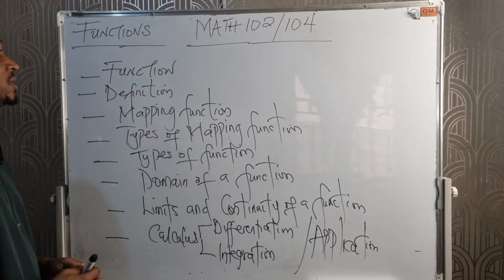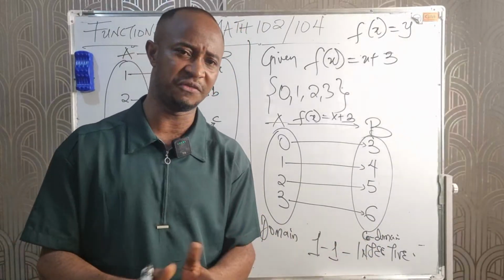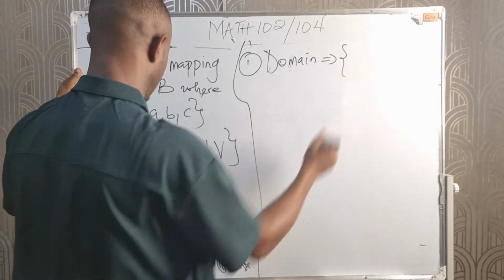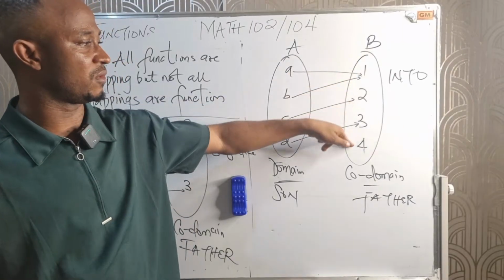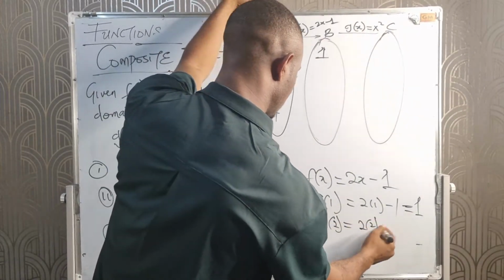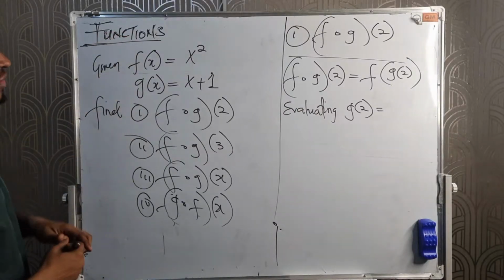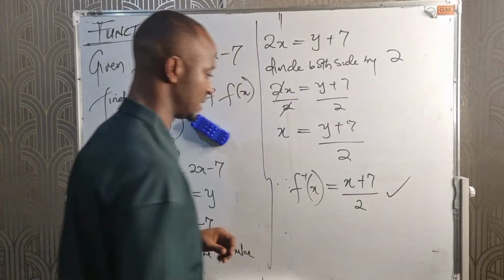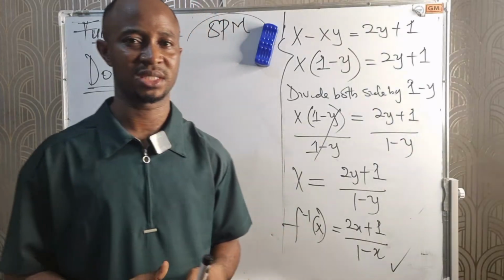MAPPING FUNCTIONS (COMPLETE OVERVIEW) LIVE VIDEO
🎥 MATHEMATICS LIVE CLASS UPDATE

📚 TOPIC COVERED:
MAPPING FUNCTIONS (COMPLETE OVERVIEW)

In our recent live class, we explored Mapping Functions in detail, including:

✅ Types of Mapping Functions

- One-to-One (Injective)
- Onto (Surjective)
- Bijective
- Constant Mapping

✅ Key Concepts Covered:

- Image (Range of a Function)
- How to Identify Range/Image
- How to Analyze Mapping Functions

✅ Problem Solving Session:

- Composition (Composite) of Functions
- Inverse Mapping Functions
- Solved Examples on Function Analysis

We successfully solved several questions to strengthen understanding of mapping functions and their applications.

📌 NEXT CLASS:
We will proceed to:

This next session will focus on how to determine domains, evaluate limits, and understand continuity in functions with step-by-step solutions.

🔴 LIVE ON:
EMI BRAIN TUTOR YouTube Channel